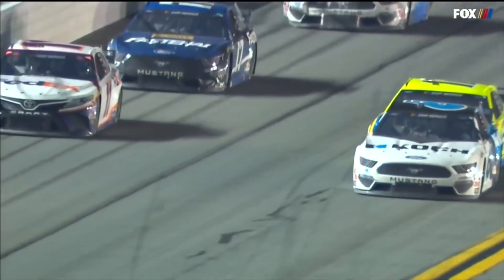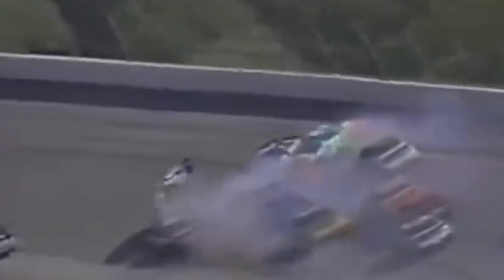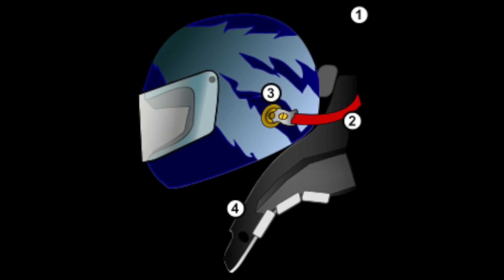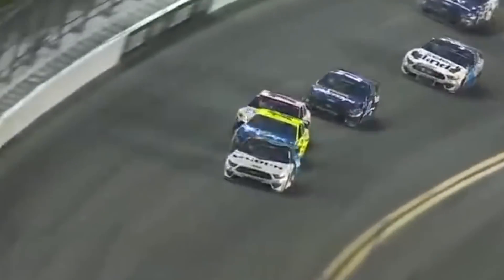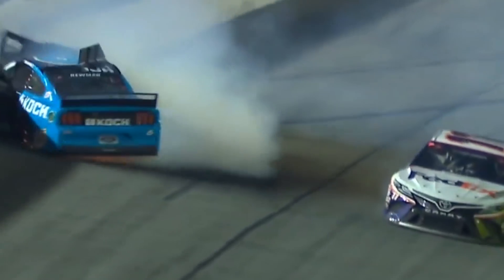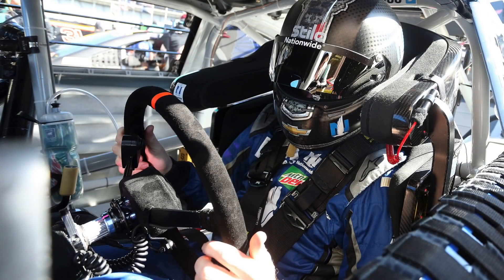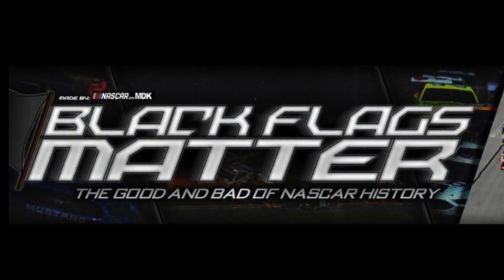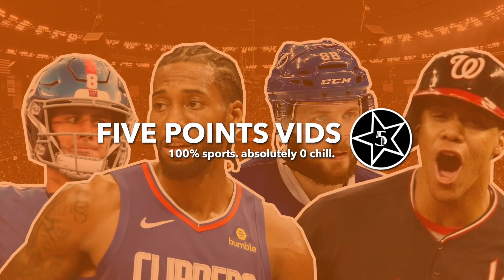How did Ryan Newman Survive this Crash?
Ryan Newman is one lucky NASCAR Driver. But his survival in the 2020 Daytona 500, wasn't an accident.